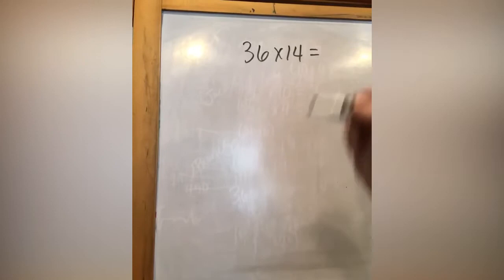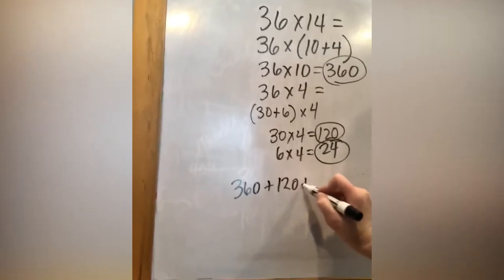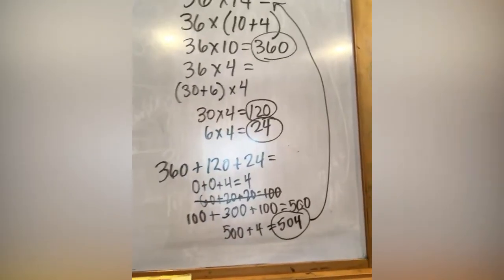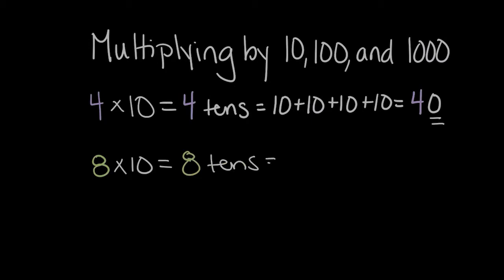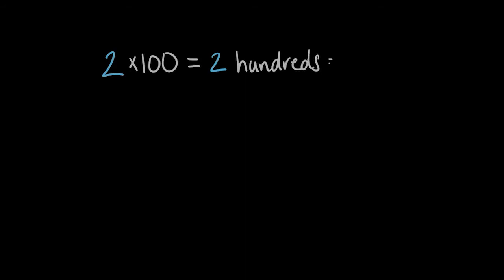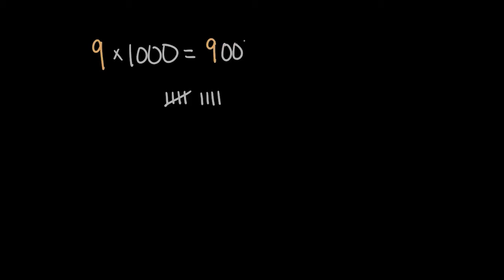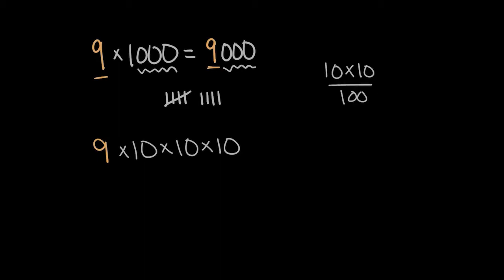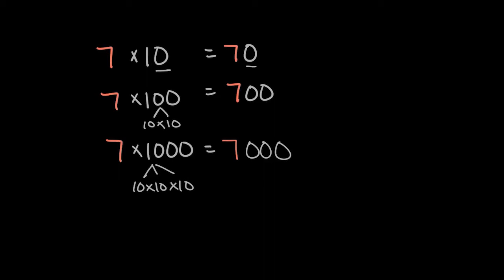Khan math 4th Grade – 2 English